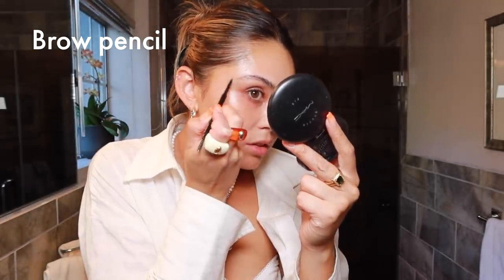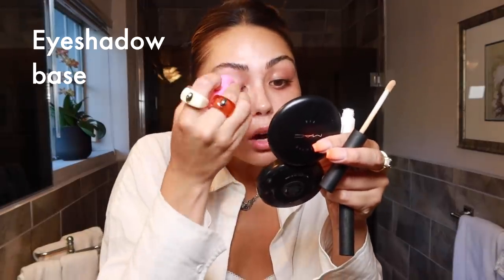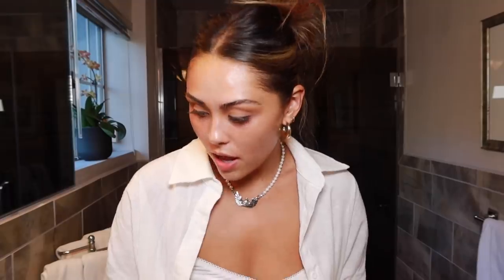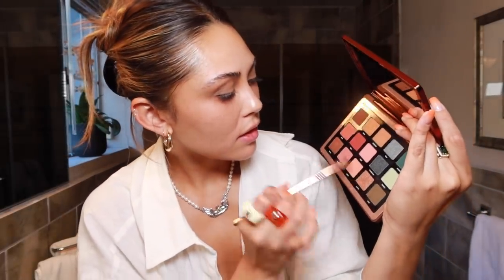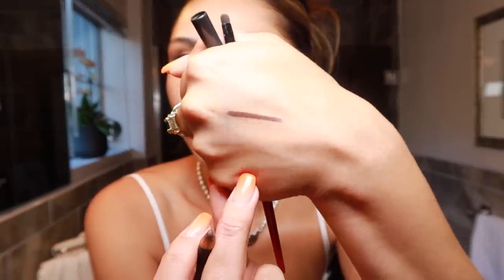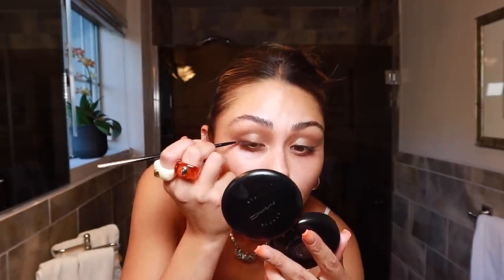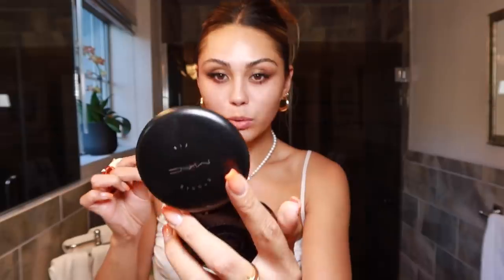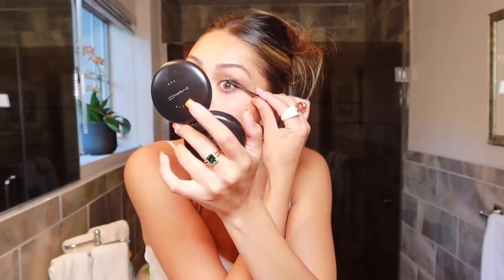pretending i'm in a vogue beauty secrets video | Roxette Arisa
vogue ily

Makeup Tutorials for Beginners t=1
Roxette Arisa Drugstore Series xt=1

Welcome to the official Roxette Arisa YouTube channel! On this channel, you’ll find a variety of content including makeup, skincare, beauty and more.

Some links may be affiliate links which basically means if you make a purchase through this link, I receive a small commission which helps support my channel so I can continue making videos thank you for all the love and support!❤️